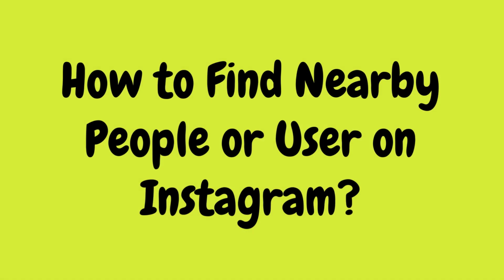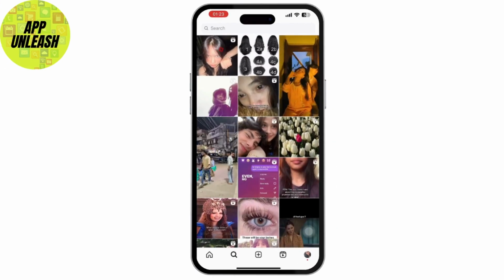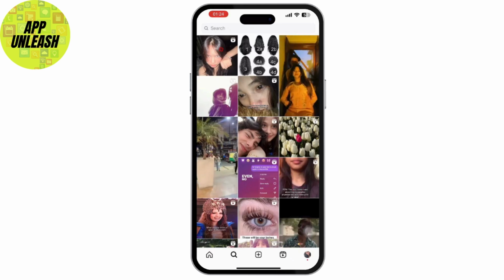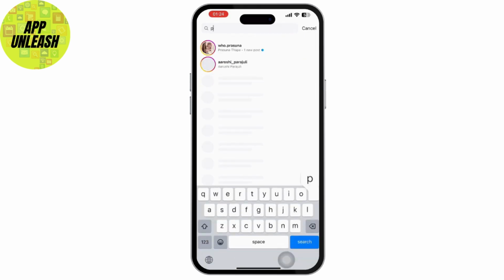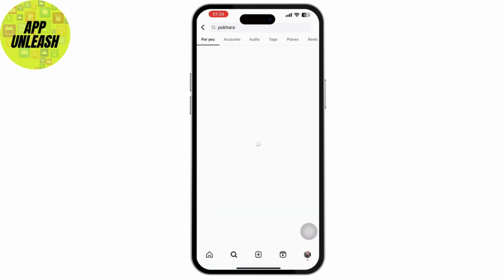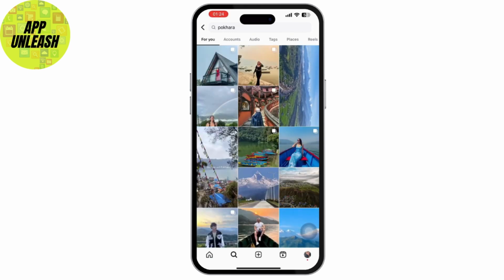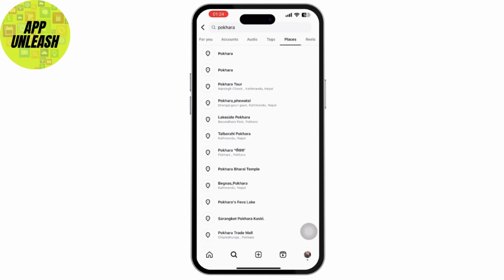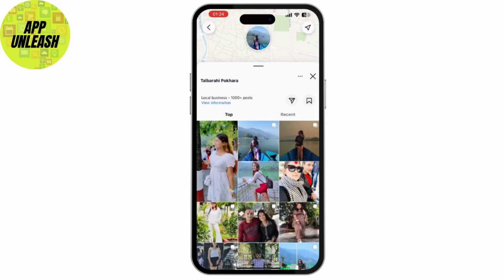How to Find Nearby People or User on Instagram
Easy Guide on How to Find Nearby People or User on Instagram. Easily Learn How can I find nearby Instagram users with the help of this guide.

In this quick tutorial, you'll learn how to find nearby people or users on Instagram. Although Instagram doesn't have a specific feature to search for nearby users directly, you can use location-based search methods to find posts tagged with locations near you. Follow along to connect with people in your area easily!

find nearby people on Instagram, find nearby users Instagram, how to find people on Instagram, search nearby users Instagram, Instagram location search, Instagram places search, Instagram user discovery

Chapters:
00:00:00 - Introduction
Learn how to find nearby people on Instagram using location-based search.

00:00:05 - Open Instagram App

00:00:10 - Access Search Feature
Tap the magnifying glass icon to open the search page.

00:00:15 - Enter Location in Search Bar
Tap the search bar and enter the location name, such as your city or area.

00:00:25 - Select Places Tab
Choose the "Places" tab at the top to see location-based results.

00:00:30 - View Tagged Posts
Select a location and view posts tagged with that location.

00:00:45 - Browse Nearby Users
Scroll through the posts to discover users near your selected location.

00:00:55 - Conclusion